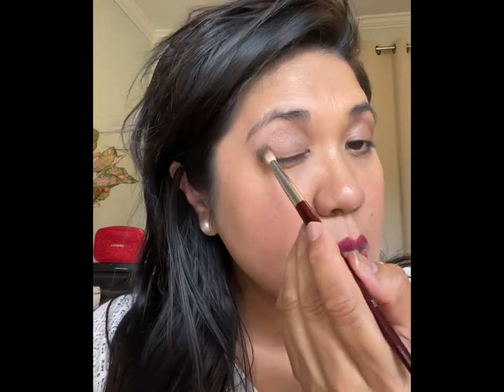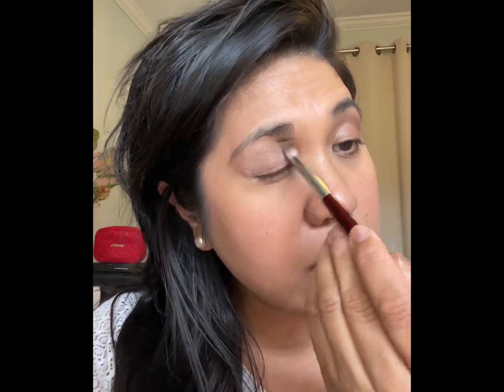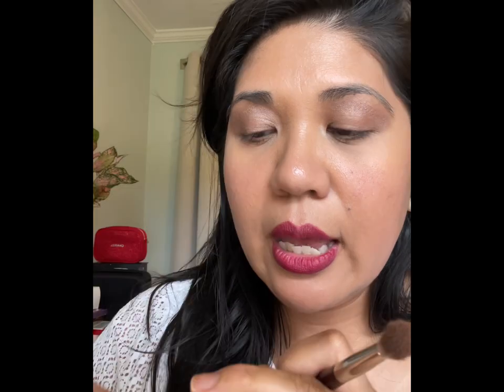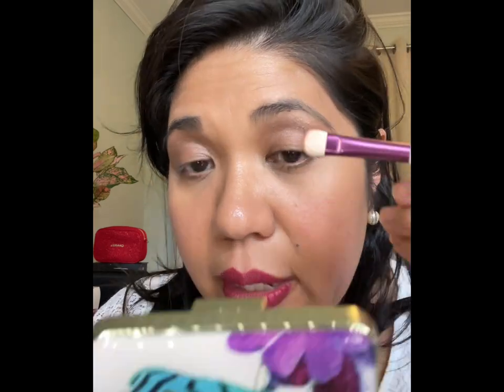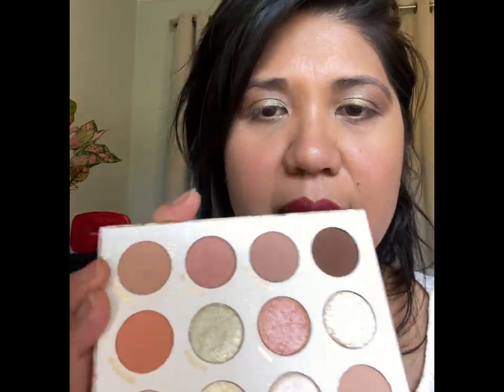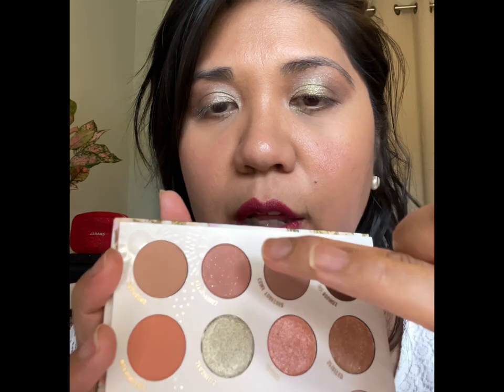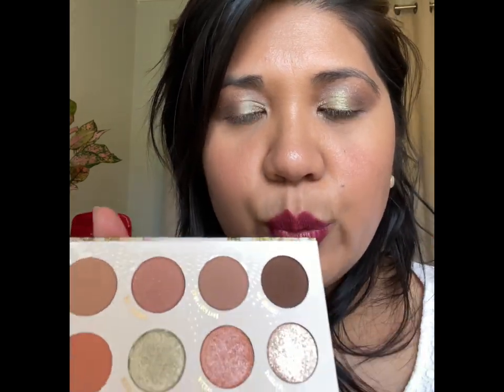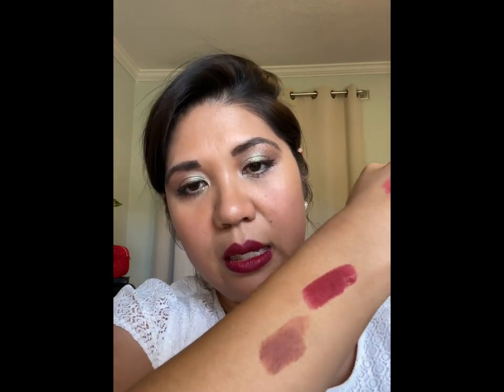GRWM Westman Atelier Skincare Powder, Hermes Rose Indien, Sisley Photo Lip Twist Ruby, Chantecaille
⭐ TIMESTAMPS⭐
0:00 Chantecaille Butterfly Eye Quad
3:49 Comparison with Colourpop Wild Nothing eyeshadow palette
6:39 Westman Atelier Vital Pressed Skincare Powder in Dune
10:30 Swatches
12:40 Sisley Phyto-Lip Twist Ruby Matte 21 and Swatches
15:23 Hermes Rouge Rose Indien 70 Matte Lipstick

Lipstick: Chantecaille Lip Veil Limited Edition: Acacia + Plumeria in center